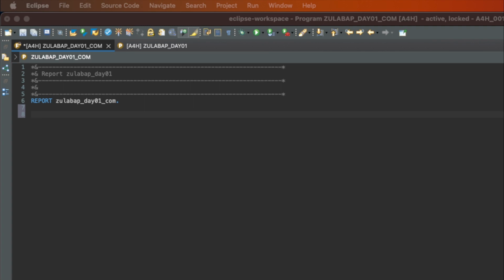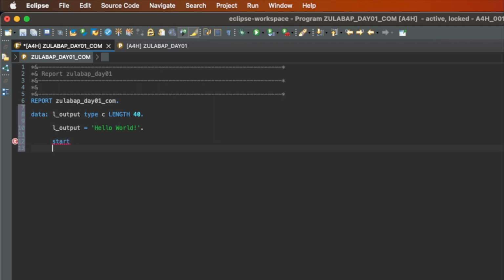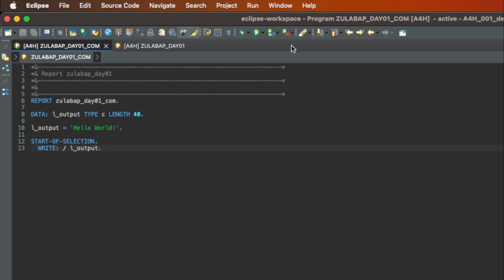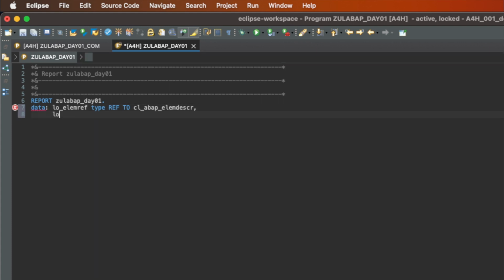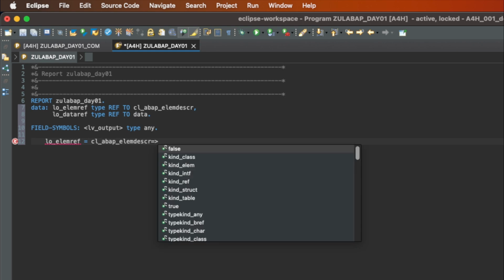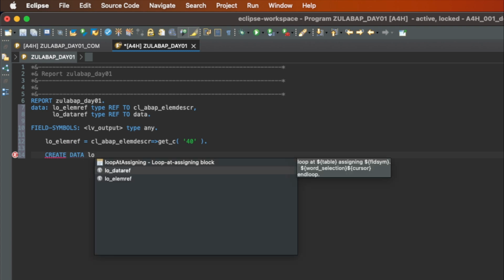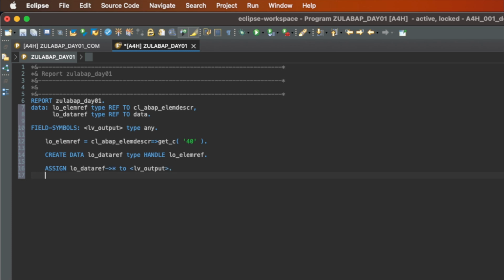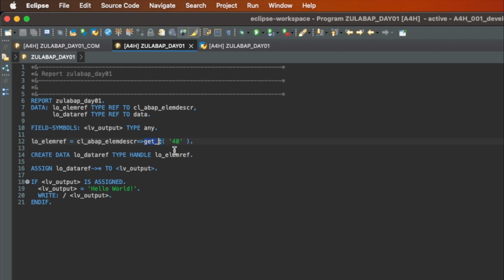ABAP: Hello, World!